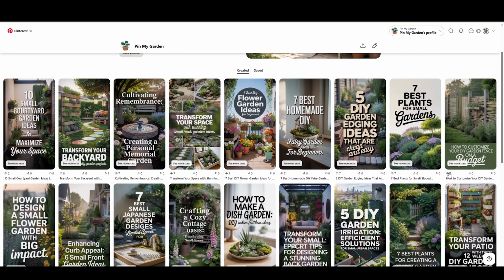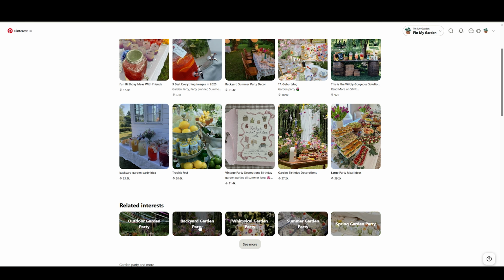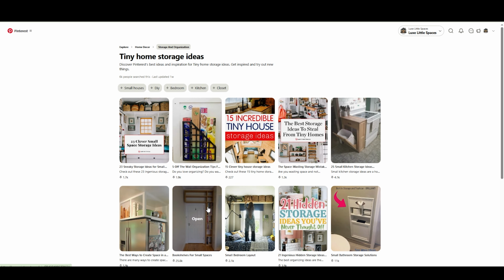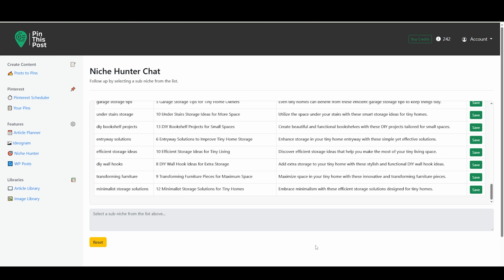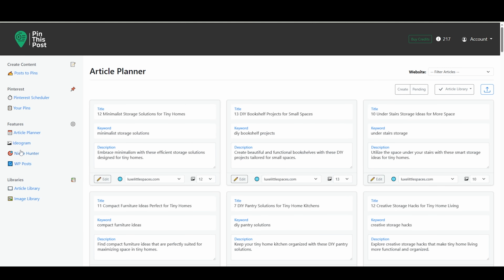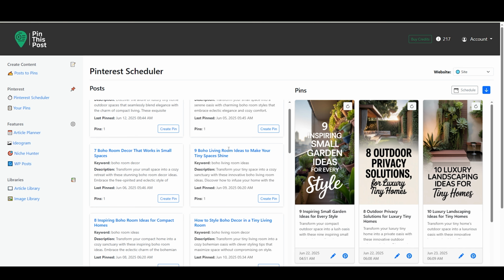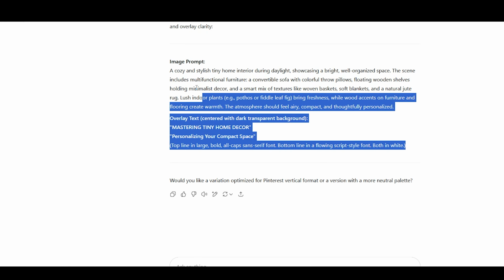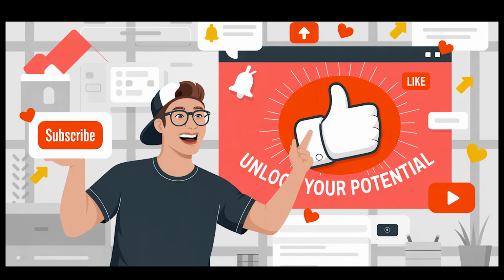Inside My Pinterest Affiliate Workflow – Boards, Posts & Pins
In this video, I take you inside my full Pinterest affiliate marketing workflow — from keyword research and Pinterest board creation to publishing new articles and scheduling fresh pins.

I’m managing two niche blogs using my custom app Pin This Post, along with tools like PinClicks and Ahrefs. Even though I haven’t seen clicks yet, I’m focused on consistency, automation, and building long-term schedule over the next 3 months.

Watch the full process from start to finish as I expand boards, write blog posts, and create pins — all with as little manual effort as possible.

Chapters:
0:00 - 0:32 – Pinterest stats for both blogs
0:33 - 3:26 – Keyword research, Pinterest board creation
3:27 - 4:56 – Niche Hunter – New Pin This Post feature
4:57 - 6:50 – Publish new article from the article planner
6:51 - 9:10 – Create two new pins from previously published article
9:11 - 9:28 – Outro / Final thoughts